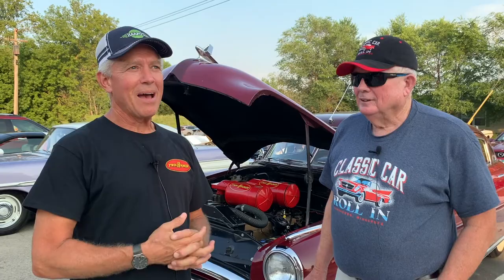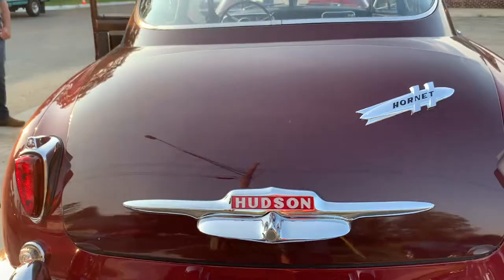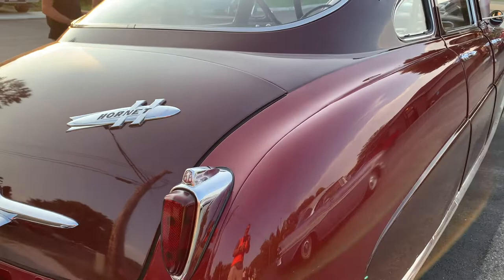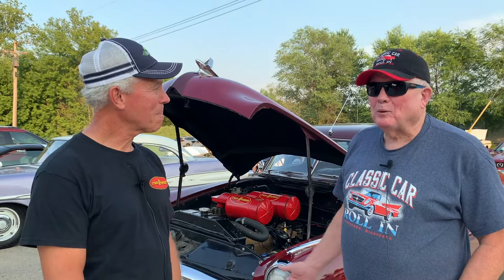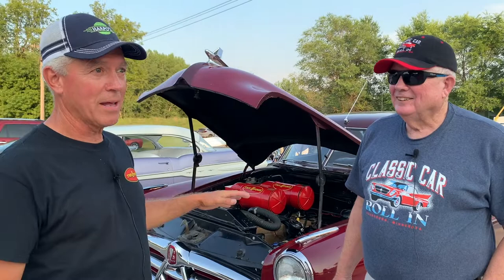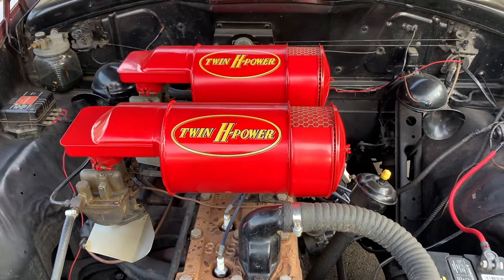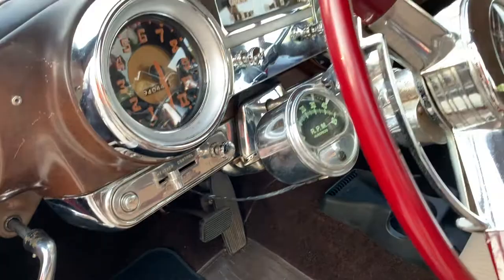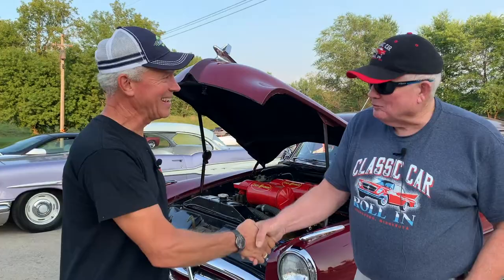Henderson Classic Car Roll In, 1951 Hudson Hornet